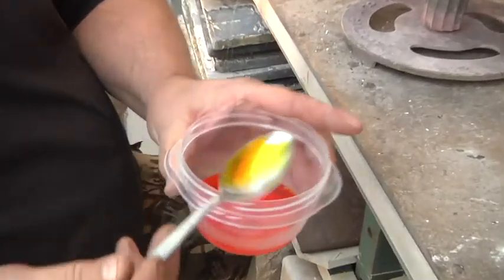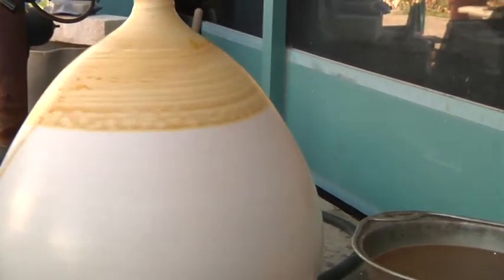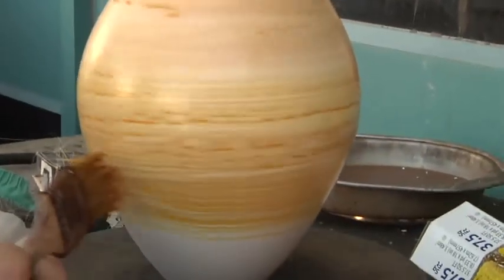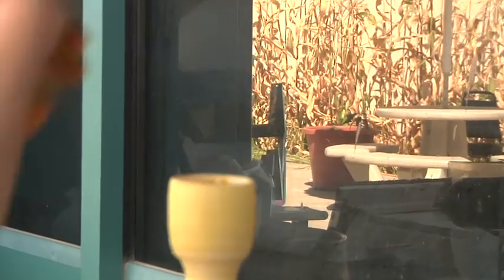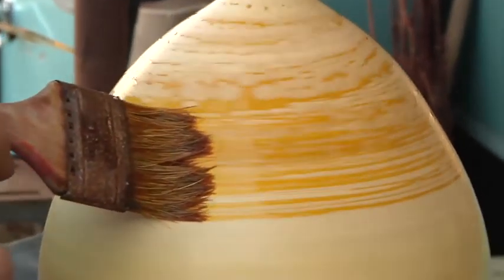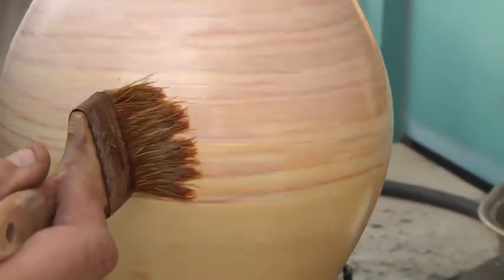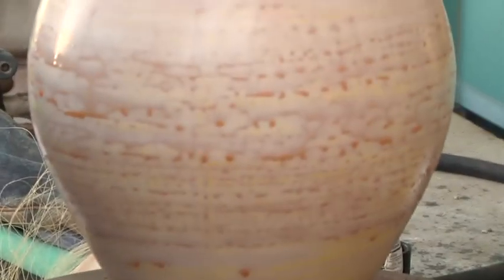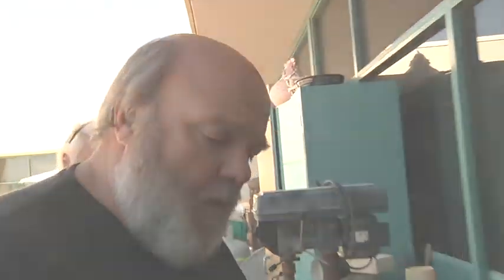Cobalt and Potasium Dichromate Application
for more information.